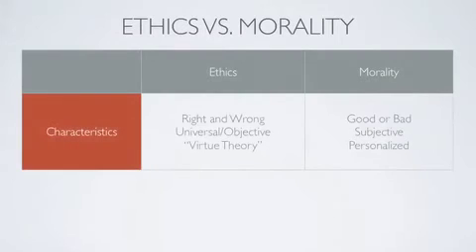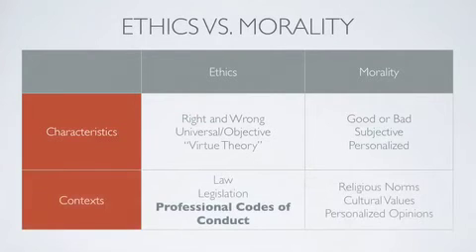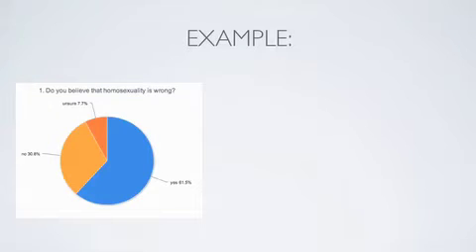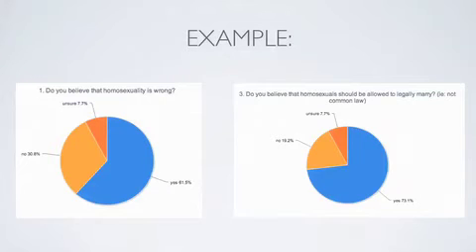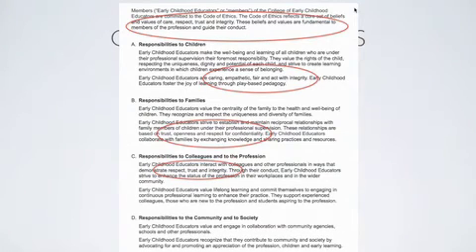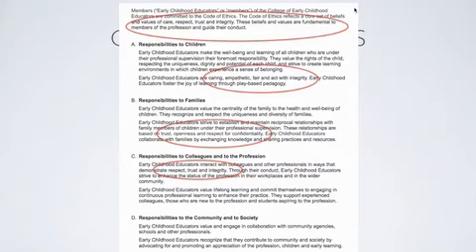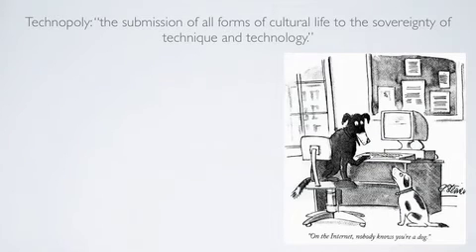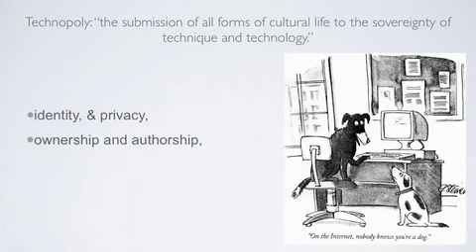ECE ICT Hybrid Week 3 Fall 2013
This video is the intro to this weeks hybrid portion of the course. If you have comments please post them to Edmodo.